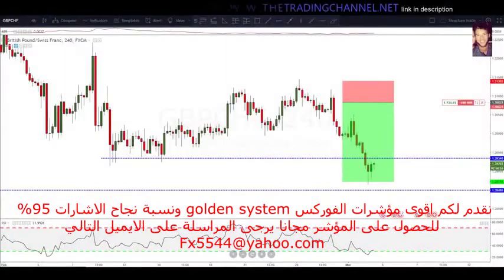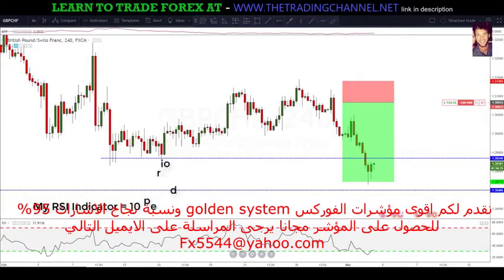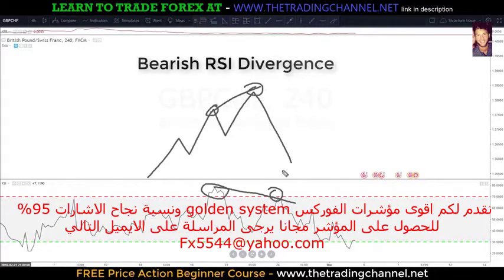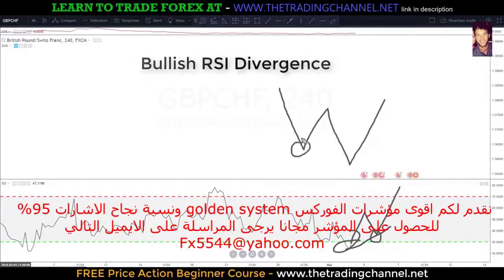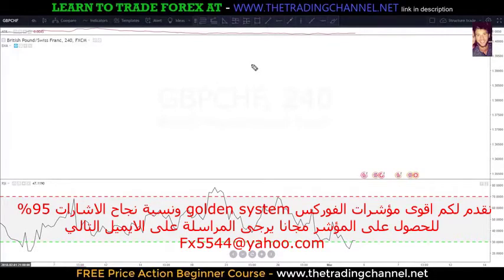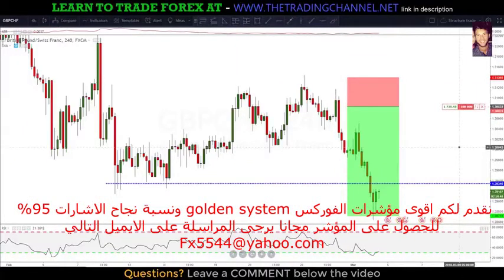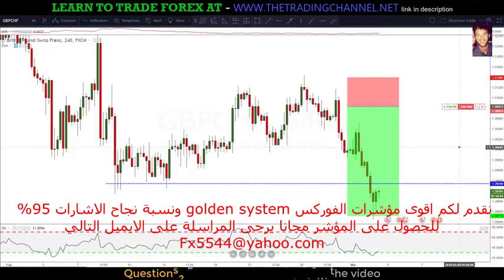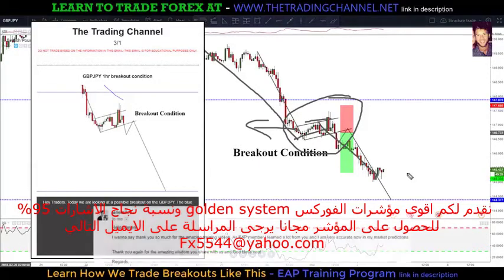الدايفرجنس اسهل الطرق للربح من الفوركس